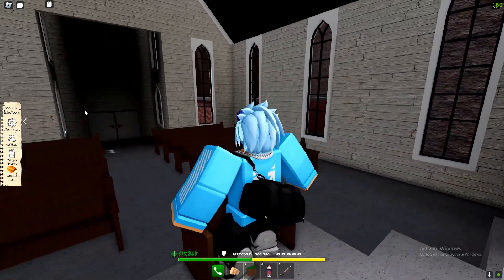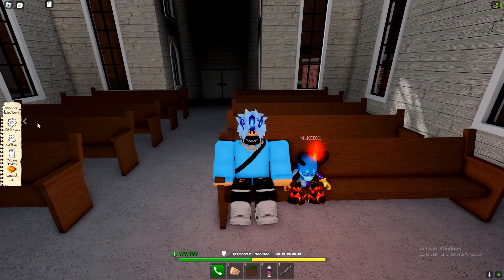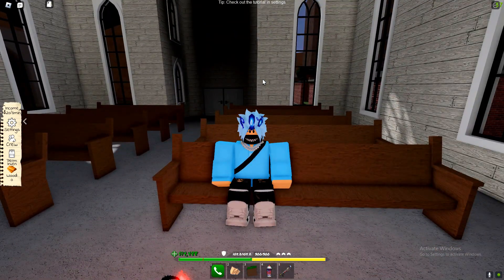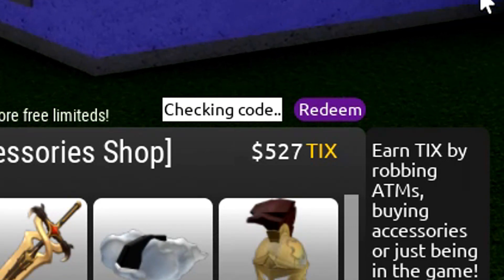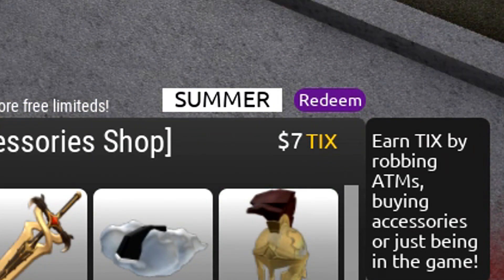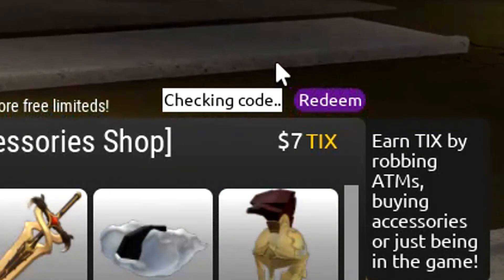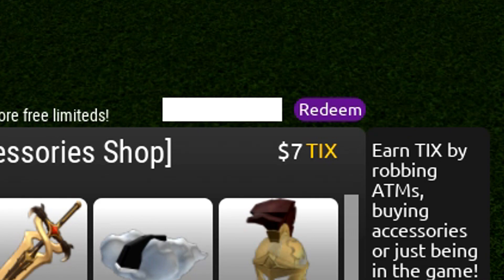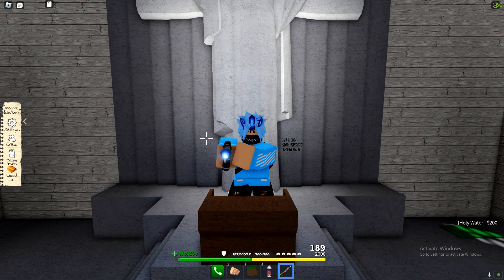*NEW* ALL WORKING CODES FOR CLOVER CITY! ROBLOX CLOVER CITY CODES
*NEW* ALL WORKING CODES FOR CLOVER CITY! ROBLOX CLOVER CITY CODES In this clover city codes video I redeemed all the clover city codes!